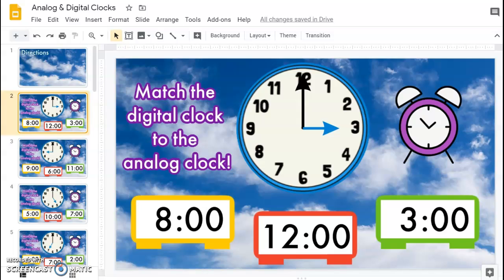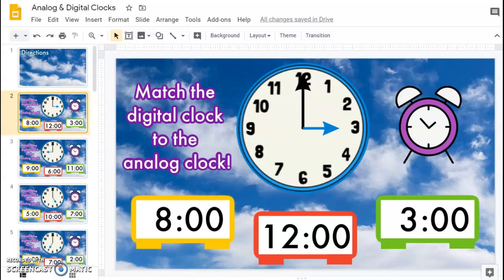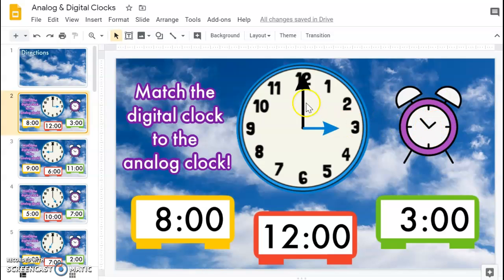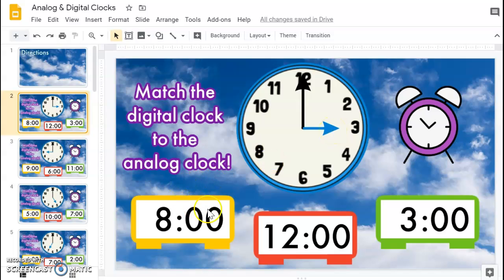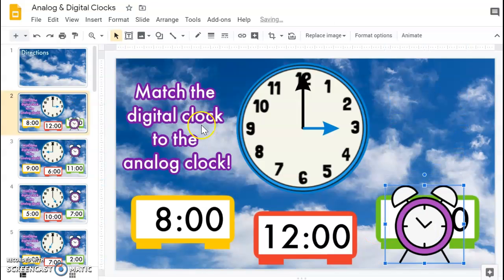analog clock 1